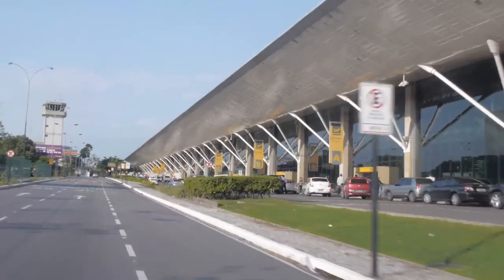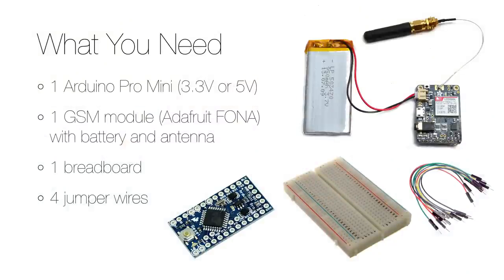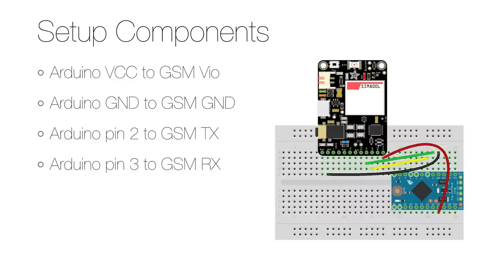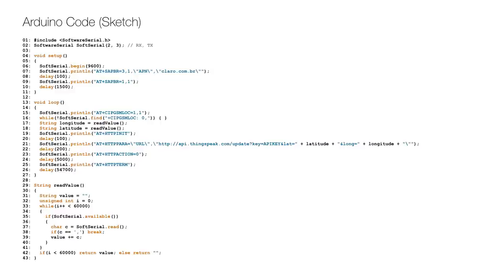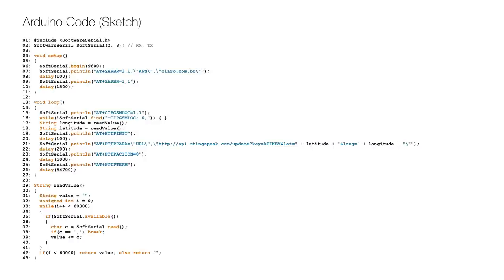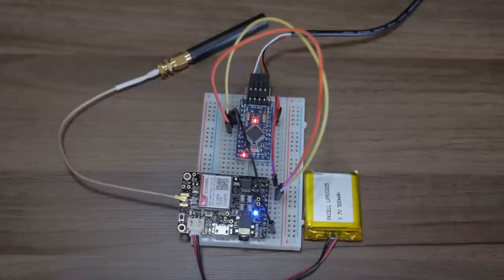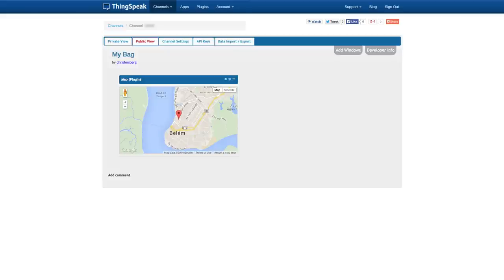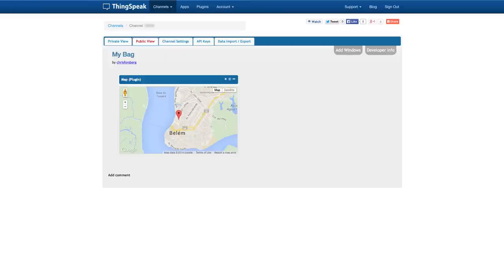Internet of Things in Travel - Baggage Tracking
Today I will talk about you how the Internet of Things can be used in the travel sector, and I will show you how to track a bag using a device that is smart and connected using cellular networks.

Despite the fact that only 1% of the bags are lost in airline travel, it's a constant source of stress for passengers, and waiting at the baggage claim wondering if the bag got on the plane can be very frustrating. Therefore I will show you how a device can be put in a bag and report its position, which can then be used for analytics and mapping, and I will use the ThingSpeak cloud to show the bag on a map.

I will use a board called FONA from Adafruit (e.g. and it's a complete GSM module that can be controlled by a microcontroller like an Arduino (either 3.3V or 5V). You also need a SIM card, a battery (e.g. and an antenna (e.g. To connect everything, you need a breadboard, and 4 jumper wires.

To setup the hardware, you start by disconnecting everything from its power source, and then connect the Arduino VCC to the GSM module's Vio (that set the I/O pin voltage level). Connect the Arduino GND to the GSM GND, and then connect Arduino pin 2 to the GSM transmit (TX) pin, and the Arduino pin 3 to the GSM receive (RX) pin.

to get the current location using GSM positioning and send it over GPRS to the server. After the initial include of the software serial library (on line 1), a variable is created for it (on line 2). In the setup, the software serial communication is initiated (on line 6), then the APN for my operator is configured (on line 7, e.g. for T-Mobile in the US, use epc.tmobile.com), and the GPRS connection is opened (on line 9). The eternal loop starts by querying the current position (on line 15), wait for a reply (on line 16), and get the position values (on lines 17-18, using the function on lines 29-43). Then a HTTP connection is initiated (on line 19), the URL is set (on line 21), and the request is made (on line 23). Finally, the HTTP connection is terminated (on line 25), and then I wait so that the position is reported once a minute.

You sign up for a ThingSpeak account and create a new channel, to get the API key for writing that you need to insert into the code. You can get the raw position data on the channel page, but if you want to see the position on a map, you can create a new plugin with the code I won't go through it in detail, but it basically queries the channel for the last reported position, and then shows it on a map provided by Google. Here you can see how it looks on my channel, and note that ThingSpeak is open source so you could also set it up on your own server.

In a real world scenario, it would probably be a good idea to add an accelerometer to the device, so that it would sense when the plane accelerates and breaks and use that to stop and start the reporting of its position. This will also allow for a much more energy efficient solution as the GSM device can be turned off and the Arduino put to sleep. More on that in upcoming videos.

That's how the Internet of Things can be used in the transportation sector.